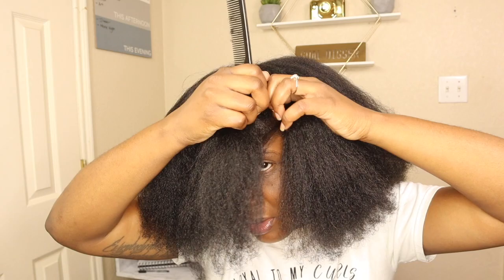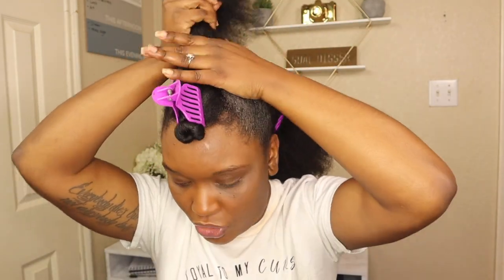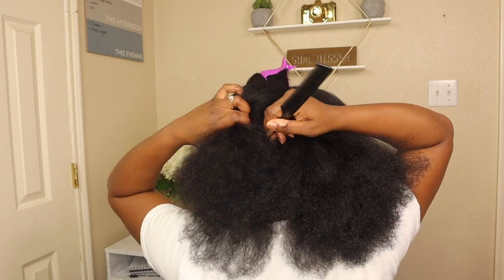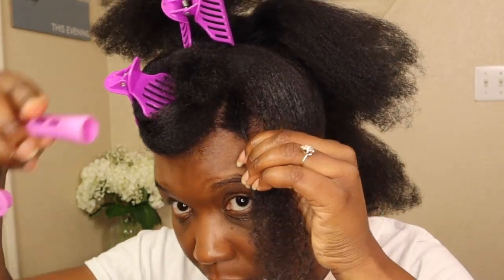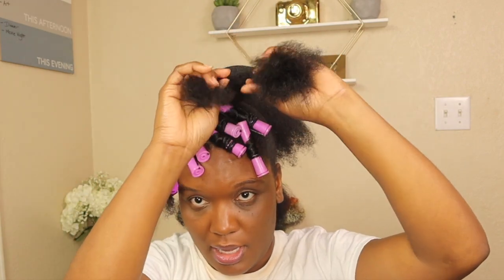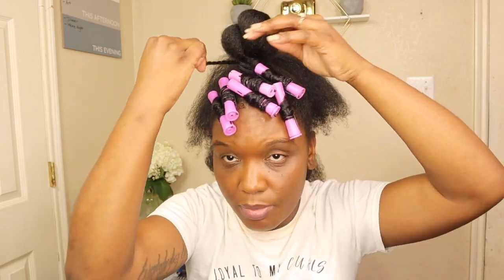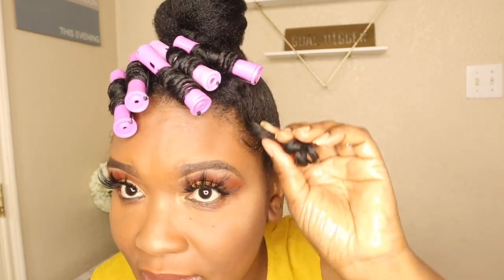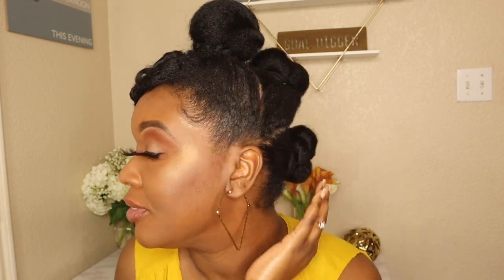Bun Hawk Tutorial | Natural Hair Bun | Frohawk | Stretched Hair | Natural Hairstyles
In todays video I decided to do a quick updo style to wear to an event. I find this style to be pretty easy. And you get to learn to just go with the flow and improvise. My style did not come out like how I envisioned so we made a new one.

All Products Used:

My African Pride